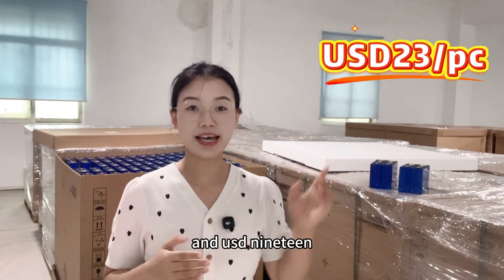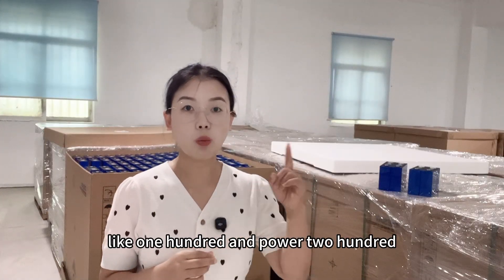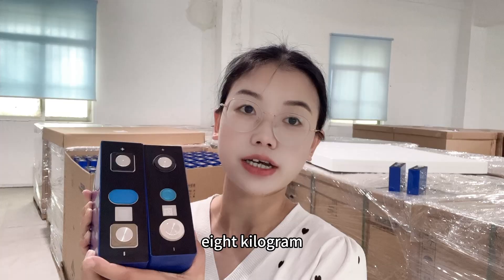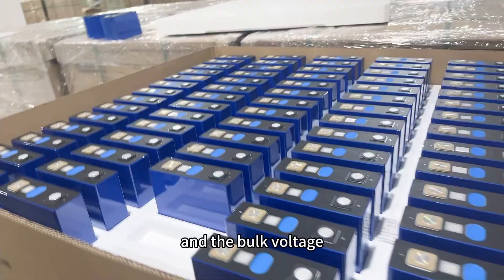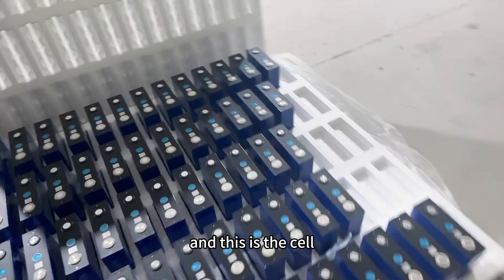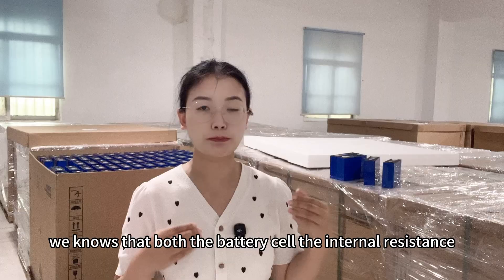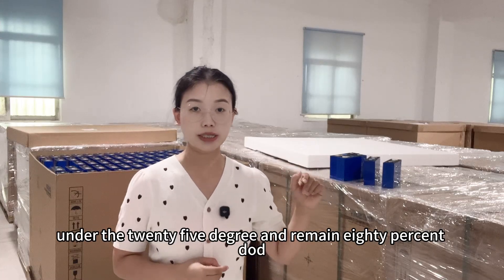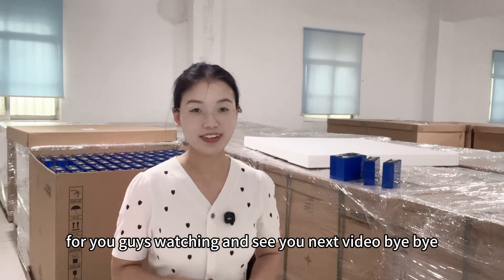US$19 VS US$22 for 100ah lifepo4 cell, which you will choose?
100ah lifepo4 cell is popular for solar energy storage and electric power application.
Here we bring you guys 2types of 100ah lifepo4 cell by different brand, EVE and DESAY.
EVE lifepo4 is popular to everyone, but DESAY not, DESAY originally for polymer battery of phone battery.
Check the video and get more details.